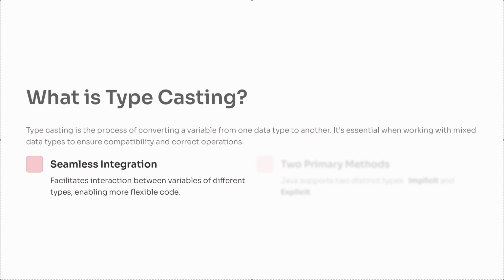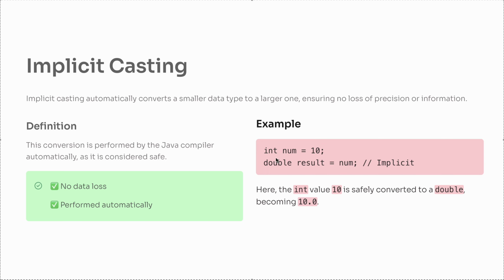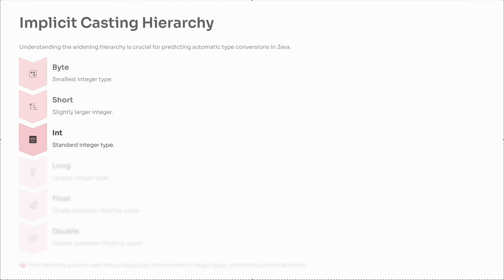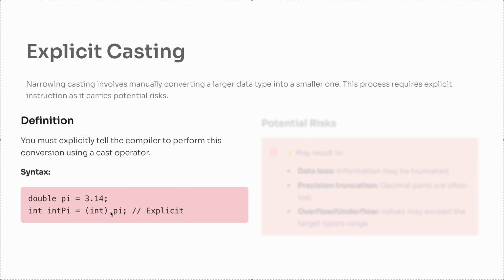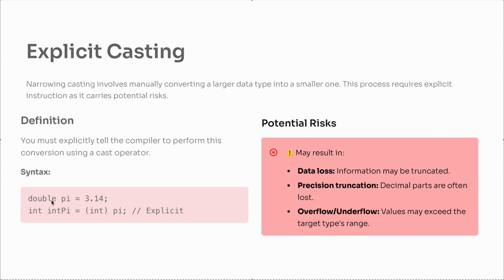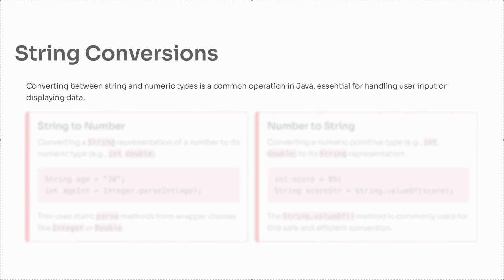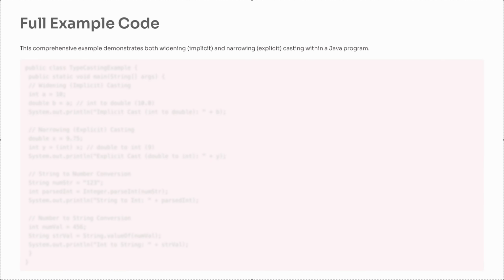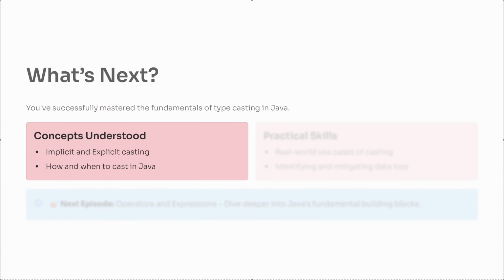Java Type Casting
Java Type Casting Explained
Learn how to safely convert between data types in Java—both implicit and explicit casting—with clear examples.

Learn Type Casting in Java — In this quick and beginner-friendly tutorial, we break down type casting in Java with clear examples. You'll understand the difference between widening (implicit) and narrowing (explicit) conversions, and how to safely convert between data types like int, double, and String.

🔍 What You'll Learn:

Widening (implicit) type conversion
Narrowing (explicit) type conversion
Real-world examples with data loss explained
Converting between Strings and Numbers